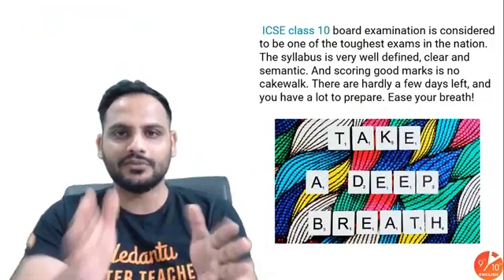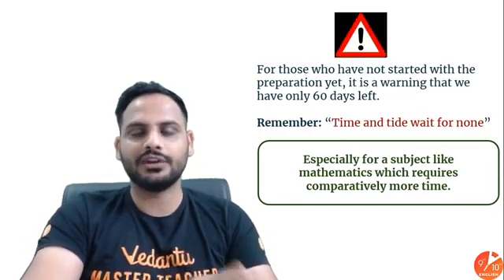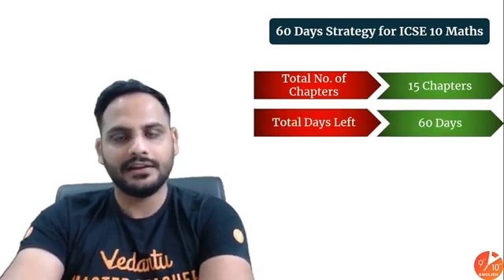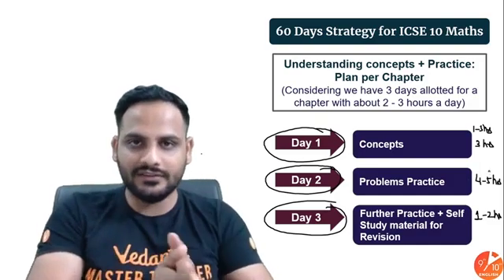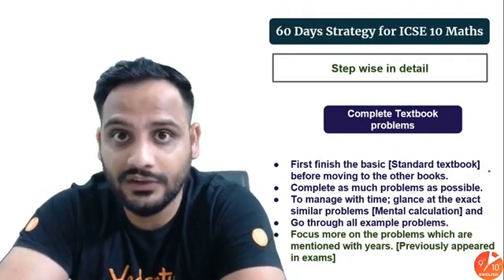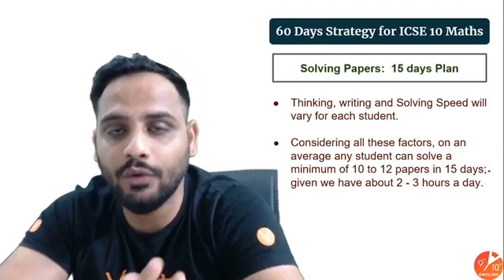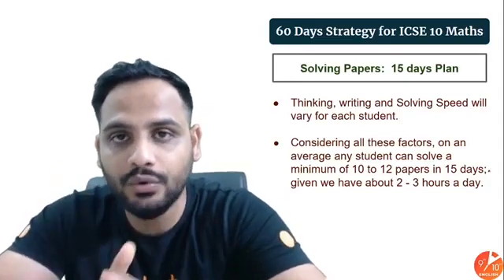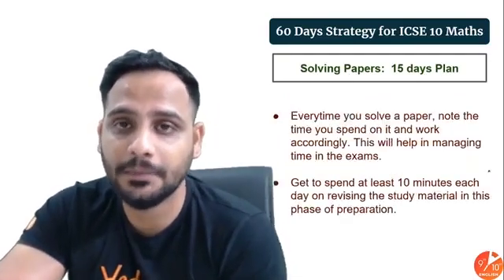60 Days Strategy for ICSE 10 Math 🧐 | Maths Board Exam Preparation 🔥 | Gopal Sir | Vedantu 9 and 10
60 Days Strategy for ICSE 10 Maths 🧐 | Maths Board Exam Preparation 🔥 | ICSE 10 Maths | Vedantu9thand10thEnglish with your favorite Gopal Sir. 60 Days Strategy for Maths ICSE 10 is one of the very interesting sessions and it helps to get 100 marks in ICSE Class 10 Maths. In Vedantu, You can now watch today's session of 60 Days Strategy for Maths ICSE 10 | Online Classes | Board Exam Preparation | 60 Days Strategy for ICSE Class 10 Maths | Strategy for ICSE Class 10 Maths | Class 10th ICSE Maths | ICSE Maths Class 10 | Preparation for Board Exam Class 10.

➡️ Topics Covered in this Session:
♦ 60 Days Strategy for Maths ICSE 10
♦ ICSE Class 10 Board Exam Preparation
♦ Strategy for ICSE Class 10 Maths
♦ Class 10th ICSE Maths
♦ ICSE Class 10 Maths Solution

We hope your visit to Vedantu 9th & 10th English “60 Days Strategy for Maths ICSE 10 | Maths Board Exam Preparation ” brings you a greater love ❤️ of Class 10.

🎯 Let us know your doubts and what you think 🤔 about today’s topic “60 Days Strategy for Maths ICSE 10 | Maths Board Exam Preparation ”, please comment in the below 👇 section, we will respond and solve your doubts ASAP.

Thanks for your support in the “60 Days Strategy for Maths ICSE 10 🧐 | Maths Board Exam Preparation ICSE 10 Maths” session Vedans!! See you in the next surprising session.